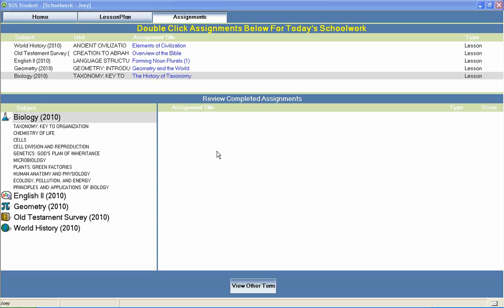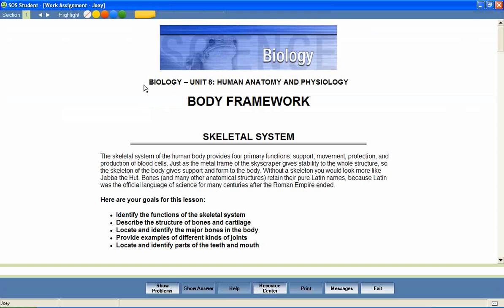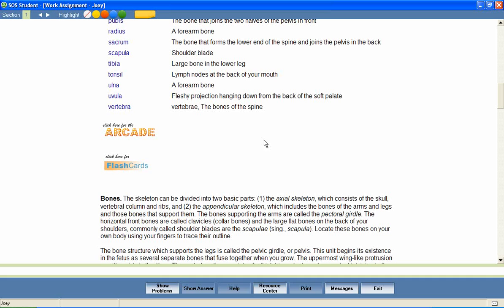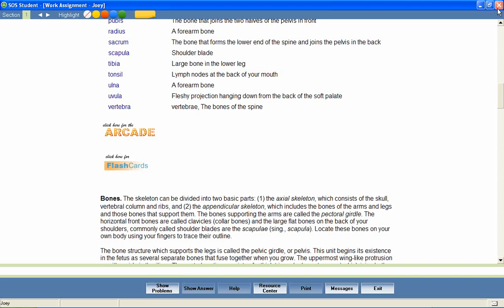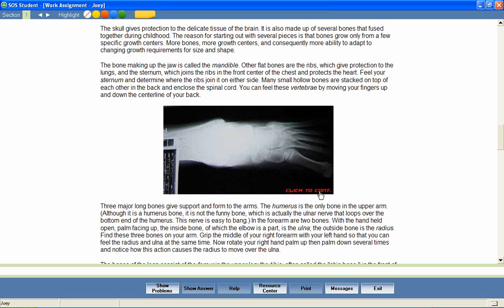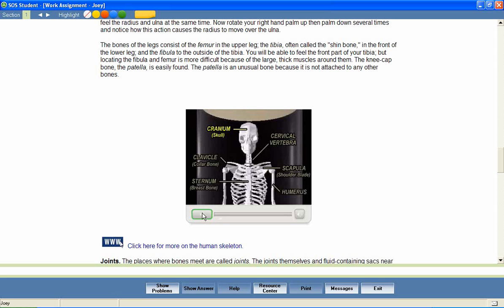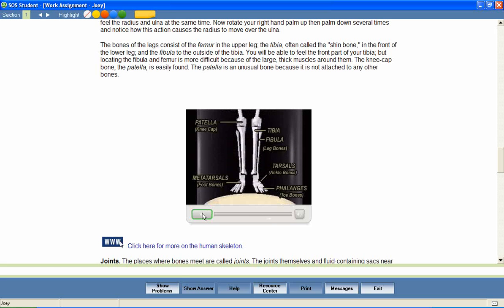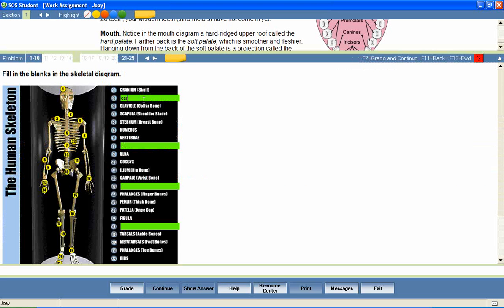Switched on Schoolhouse 10th Grade Science